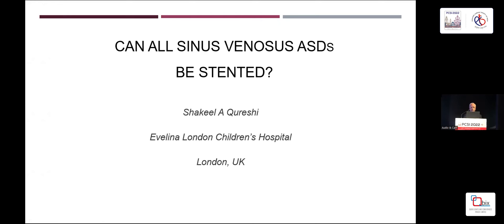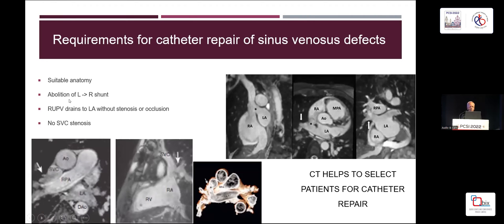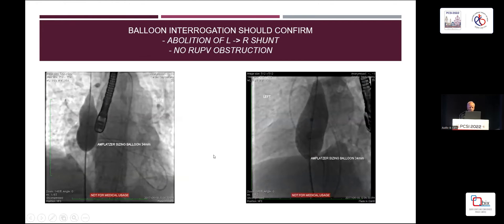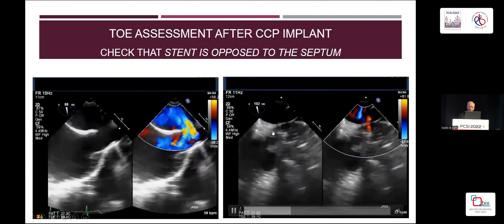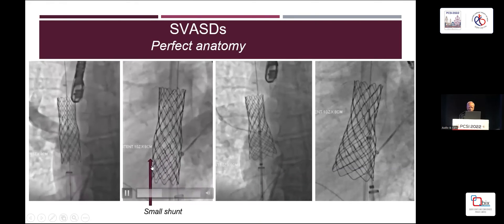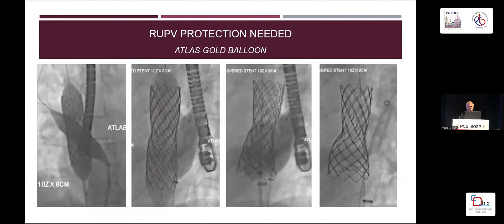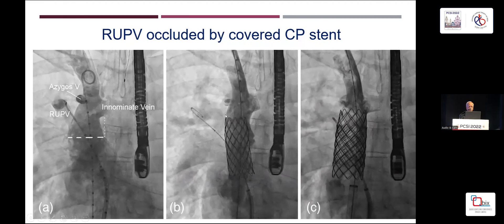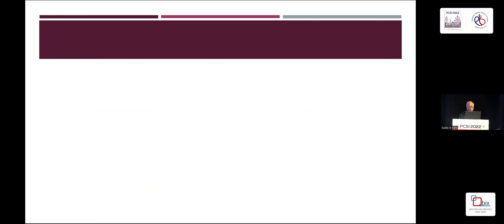Can all Sinus Venosus ASDs Be Stented?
In this video, we will be discussing the use of stenting as a treatment option for sinus venosus atrial septal defects (ASDs). Sinus venosus ASDs are a type of congenital heart defect in which there is an abnormal opening in the upper part of the atrial septum, near the entrance of the superior vena cava (SVC) and the inferior vena cava (IVC) into the right atrium. These defects can be challenging to repair due to their complex anatomy.

Stenting, or the use of a small metal mesh tube to repair the defect, has been used as an alternative treatment option for some types of sinus venosus ASDs. However, it is not suitable for all patients. We will explore the factors that need to be considered when determining whether stenting is a viable option for a specific patient, such as the size and location of the defect, the patient's age and overall health, and the experience and skill of the surgeon.

We will also discuss the limitations and possible complication of this technique and compare it with the gold standard treatment for sinus venosus ASDs, surgical repair. This video will provide an overview of the use of stenting in the treatment of sinus venosus ASDs and help healthcare professionals, particularly those involved in the management of congenital heart defects, to understand the indications, benefits, and limitations of stenting as a treatment option.

Dr. Shakeel A Qureshi
Evelina London children’s Hospital
London, UK